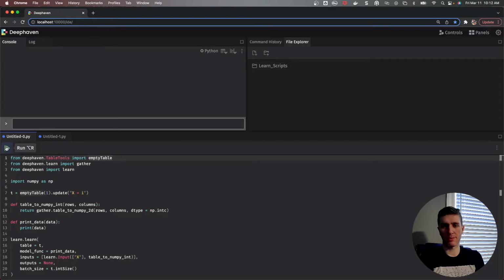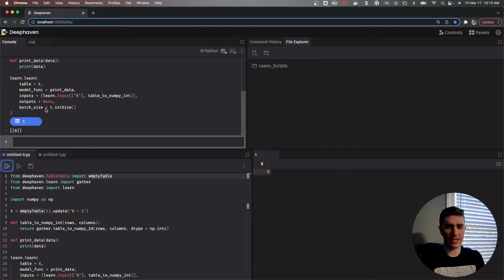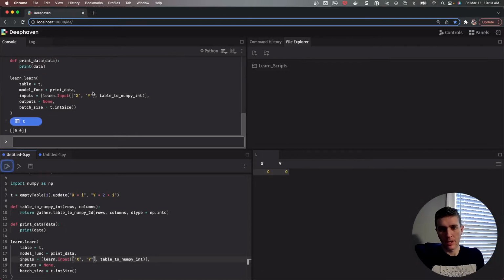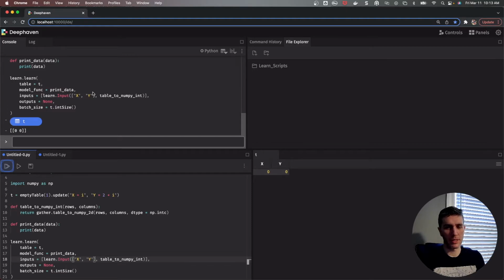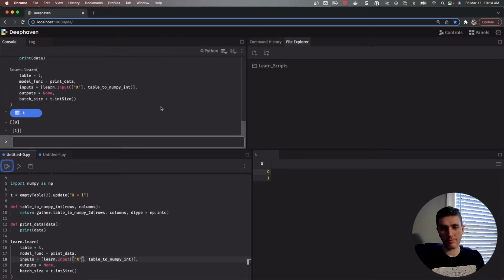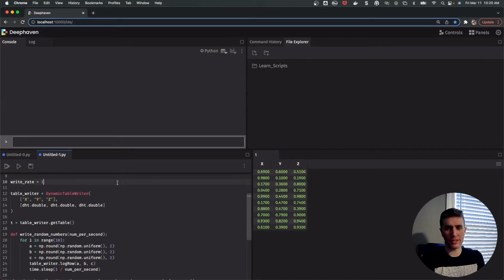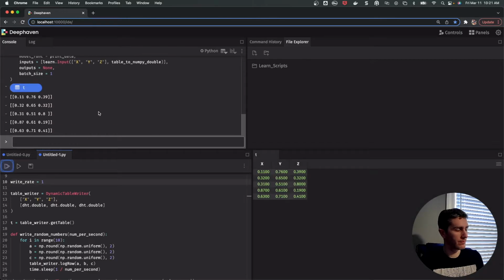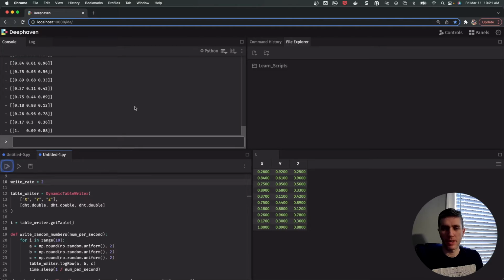Learn Library 8: Static & real-time data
The deephaven.learn gather-scatter operations work on both static and dynamic, real-time tables. For static tables, the rows of the table are separated into batches. These batches are processed in sequence. For real-time tables, only the rows of the table that changed during the most recent update cycle are separated into batches and processed. Because of this, AI/ML predictions are only computed on input data that has changed, minimizing how much computational power is needed to predict streaming data.